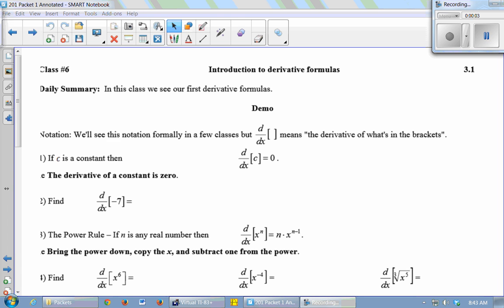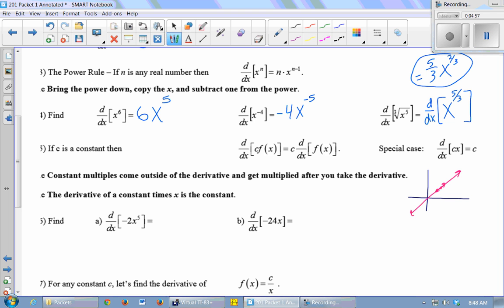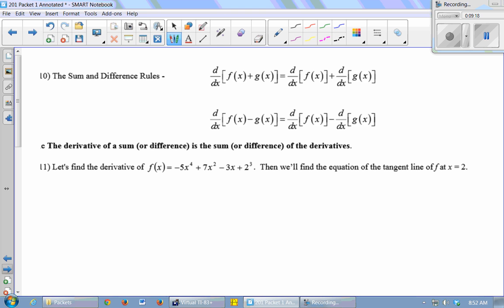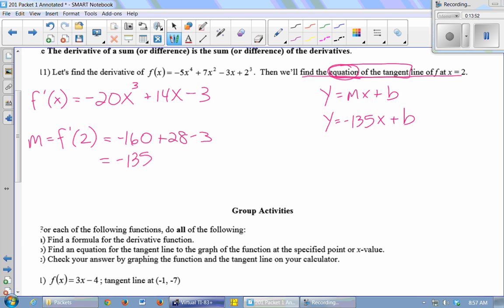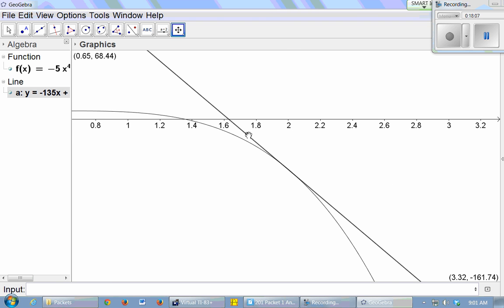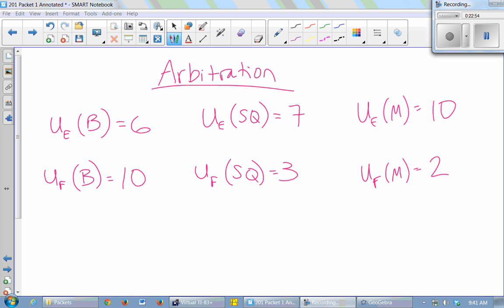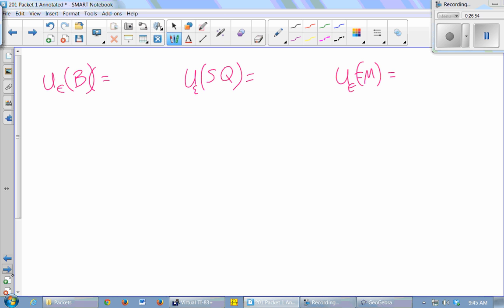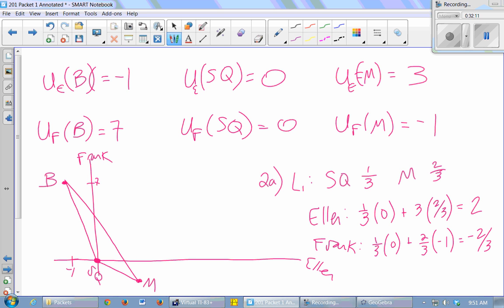MAT 201 Class 6 Fall 14